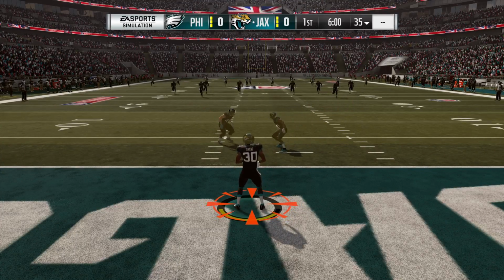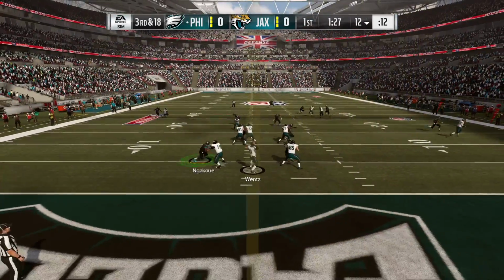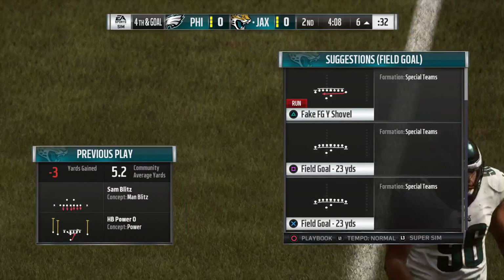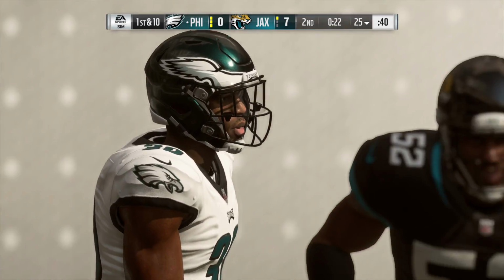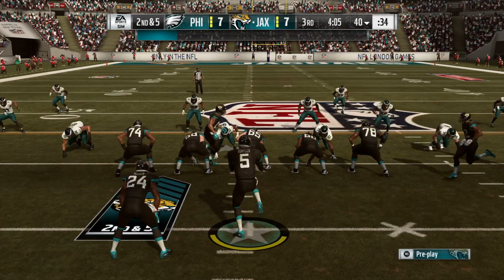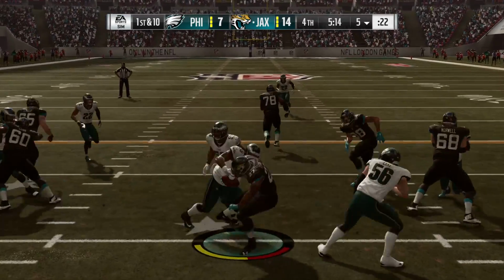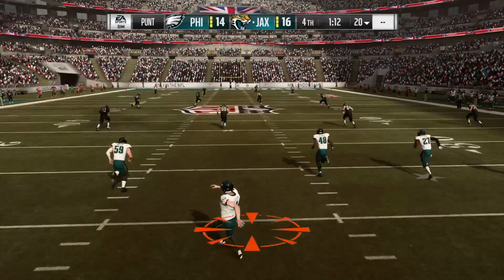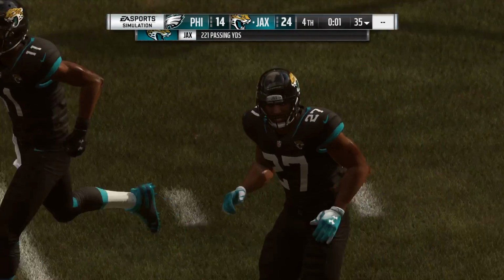Madden NFL 19 PS4 PRO - Philadelphia Eagles vs Jacksonville Jaguars - Crazy Full Game London - HD